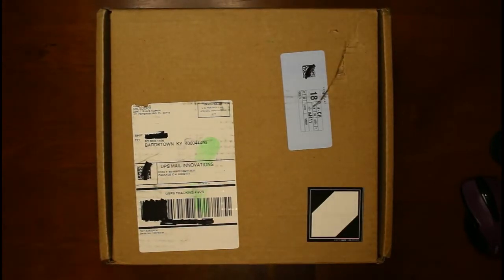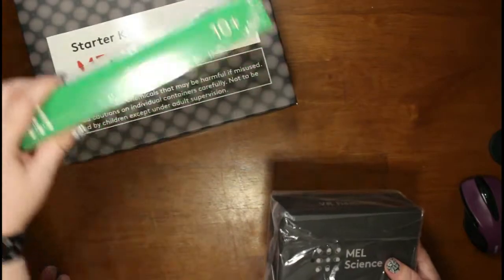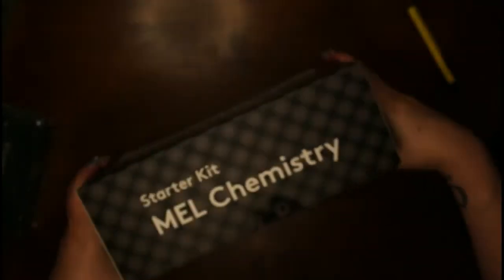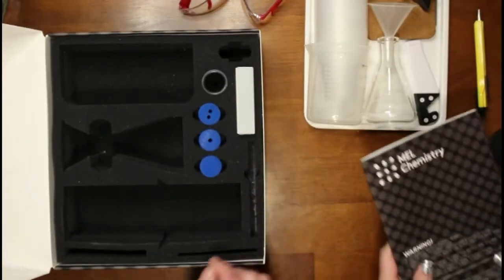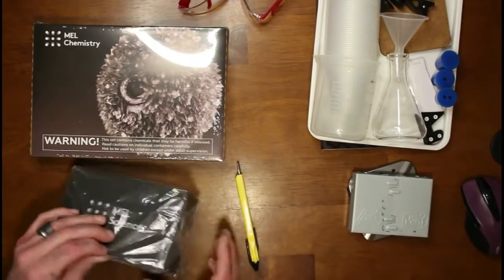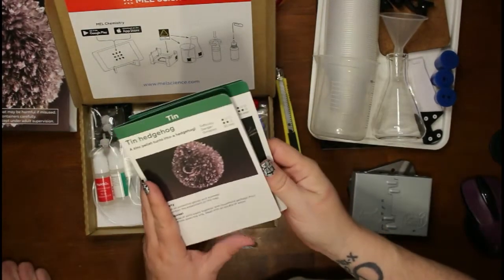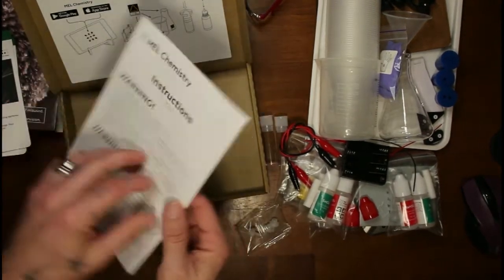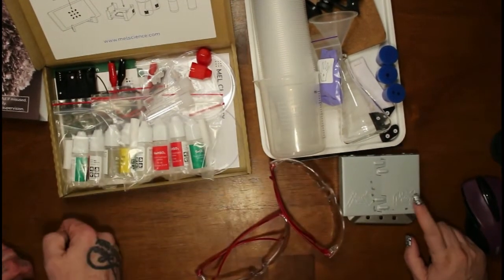Unboxing The MEL Science - Chemistry Kit! This is AWESOME!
Unboxing MEL Science - Chemistry Kit and we got some really neat things to try out.